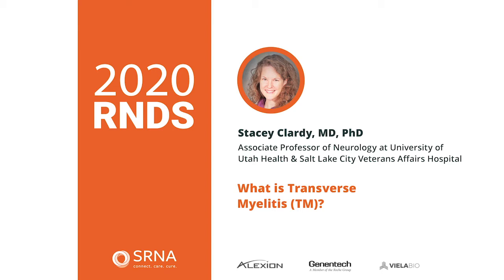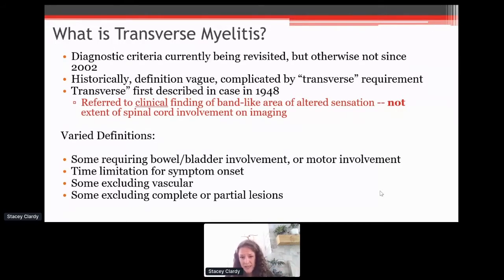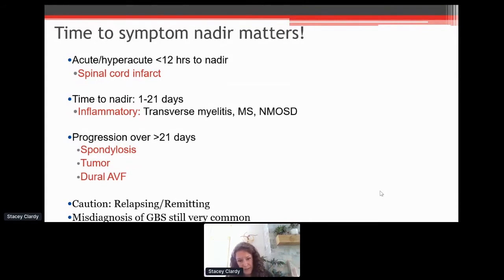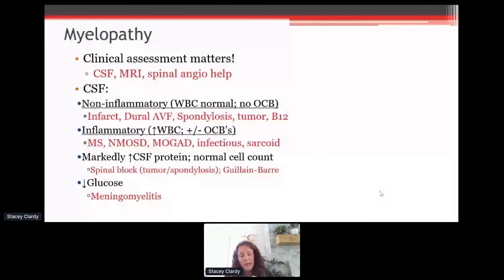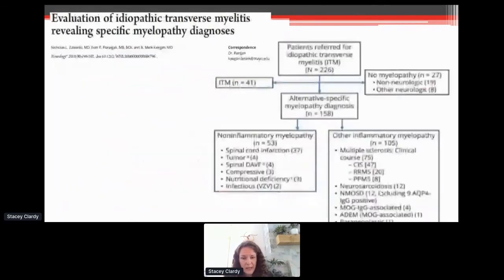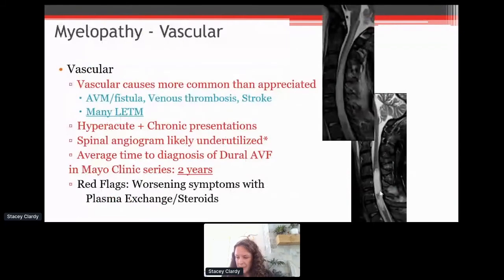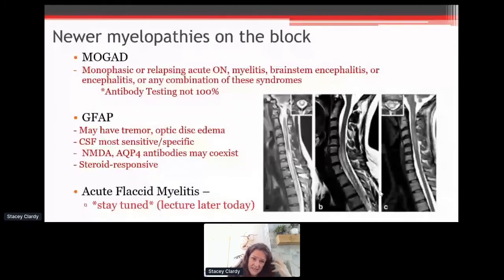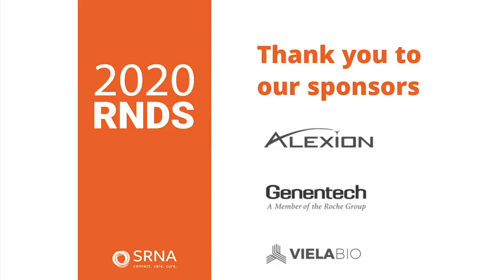2020 RNDS | What is Transverse Myelitis (TM)?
Stacey Clardy, MD, PhD
University of Utah Health

Dr. Stacey Clardy provides an overview of transverse myelitis (TM) and myelopathy, including symptoms, diagnostic criteria, and acute treatments.